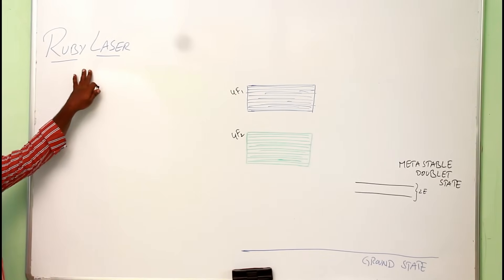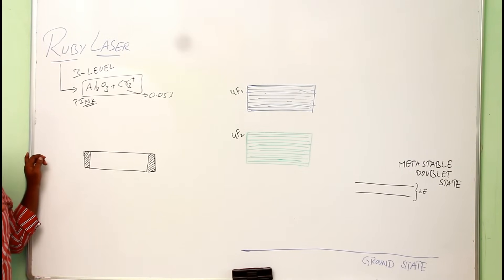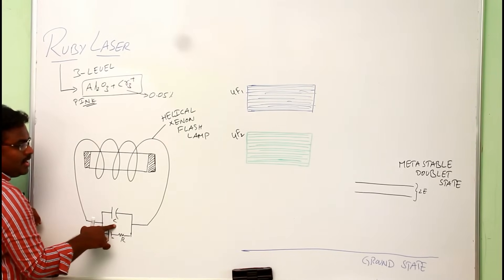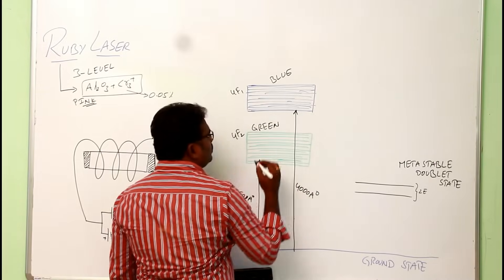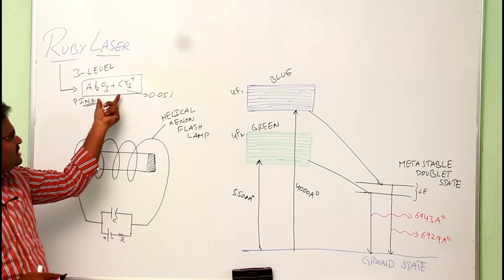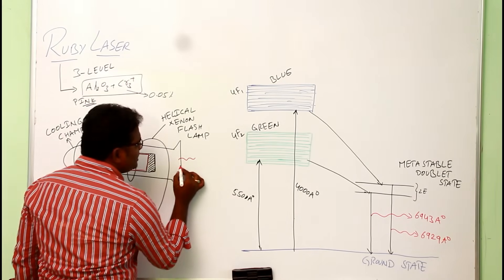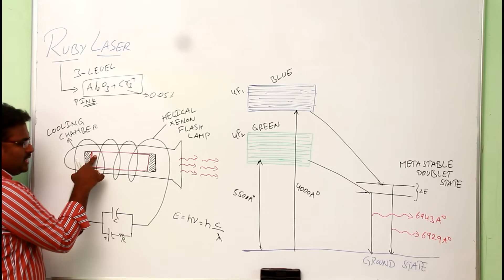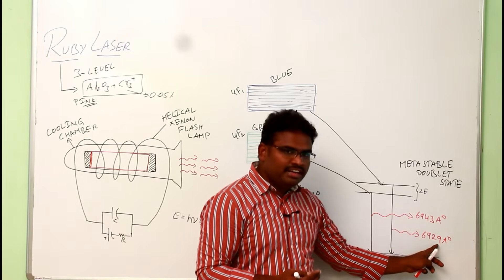Ruby laser working and construction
"Ruby laser" definition
A ruby laser is a solid-state laser that uses the synthetic ruby crystal as its laser medium" Ruby laser is the first successful laser developed by Maiman in 1960.
Ruby laser is one of the few solid-state lasers that produce visible light. It emits deep red light of wavelength 694.3 nm.
Construction of ruby laser:
A ruby laser consists of three important elements: laser medium, the pump source, and the optical resonator.
Laser medium or gain medium in ruby laser:
In a ruby laser, a single crystal of ruby (Al2O3: Cr3+) in the form of cylinder acts as a laser medium or active medium. The laser medium (ruby) in the ruby laser is made of the host of sapphire (Al2O3) which is doped with small amounts of chromium ions (Cr3+). The Ruby has good thermal properties.
Pump source or energy source in ruby laser:
The pump source is the element of a ruby laser system that provides energy to the laser medium. In a ruby laser, population inversion is required to achieve laser emission. Population inversion is the process of achieving the greater population of higher energy state than the lower energy state. In order to achieve population inversion, we need to supply energy to the laser medium (ruby).

In a ruby laser, we use flash tube as the energy source or pump source. The flash tube supplies energy to the laser medium (ruby). When lower energy state electrons in the laser medium gain sufficient energy from the flash tube, they jump into the higher energy state or excited state.
Optical resonator :
The ends of the cylindrical ruby rod are flat and parallel. The cylindrical ruby rod is placed between two mirrors. The optical coating is applied to both the mirrors. The process of depositing thin layers of metals on glass substrates to make mirror surfaces is called silvering. Each mirror is coated or silvered differently.

At one end of the rod, the mirror is fully silvered whereas, at another end, the mirror is partially silvered.

The fully silvered mirror will completely reflect the light whereas the partially silvered mirror will reflect most part of the light but allows a small portion of light through it to produce output laser light.
Working with ruby laser :
The ruby laser is a three level solid-state laser. In a ruby laser, optical pumping technique is used to supply energy to the laser medium. Optical pumping is a technique in which light is used as energy source to raise electrons from lower energy level to the higher energy level.

Consider a ruby laser medium consisting of three energy levels E1, E2, E3 with N number of electrons.

We assume that the energy levels will be E1 - E2- E3. The energy level E1 is known as ground state or lower energy state, the energy level E2 is known as the metastable state, and the energy level E3 is known as pump state.

Let us assume that initially most of the electrons are in the lower energy state (E1) and only a tiny number of electrons are in the excited states (E2 and E3)
When light energy is supplied to the laser medium (ruby), the electrons in the lower energy state or ground state (E1) gains enough energy and jumps into the pump state (E3).

The lifetime of pump state E3 is very small (10-8 sec) so the electrons in the pump state do not stay for long period. After a short period, they fall into the metastable state E2 by releasing radiationless energy. The lifetime of metastable state E2 is 10-3 sec which is much greater than the lifetime of pump state E3. Therefore, the electrons reach E2 much faster than they leave E2. This results in an increase in the number of electrons in the metastable state E2 and hence population inversion is achieved.
After some period, the electrons in the metastable state E2 falls into the lower energy state E1 by releasing energy in the form of photons. This is called spontaneous emission of radiation.

When the emitted photon interacts with the electron in the metastable state, it forcefully makes that electron fall into the  ground state E1. As a result, two photons are emitted. This is called stimulated emission of radiation.

When these emitted photons again interacted with the metastable state electrons, then 4 photons are produced. Because of this continuous interaction with the electrons, millions of photons are produced.

In an active medium (ruby), a process called spontaneous emission produces light. The light produced within the laser medium will bounce back and forth between the two mirrors. This stimulates other electrons to fall into the ground state by releasing light energy. This is called stimulated emission. Likewise, millions of electrons are stimulated to emit light. Thus, the light gain is achieved.
The amplified light escapes through the partially reflecting mirror to produce laser light.